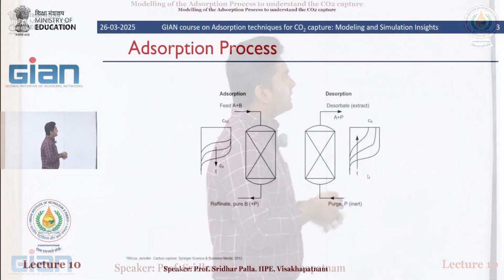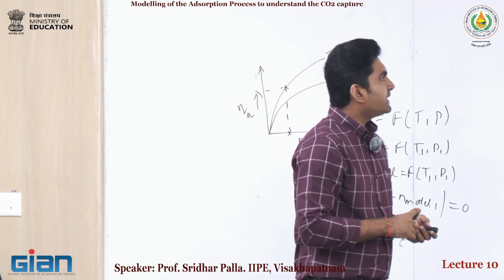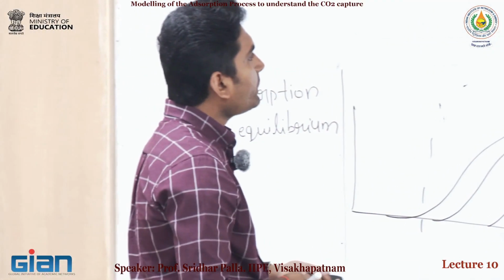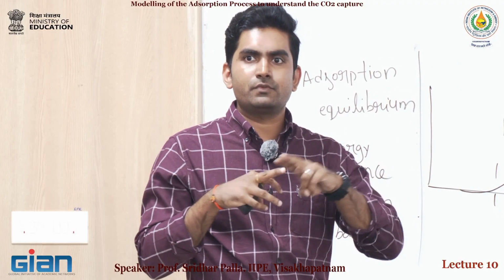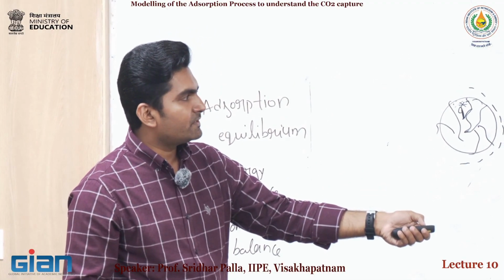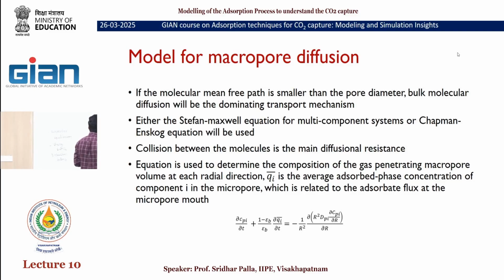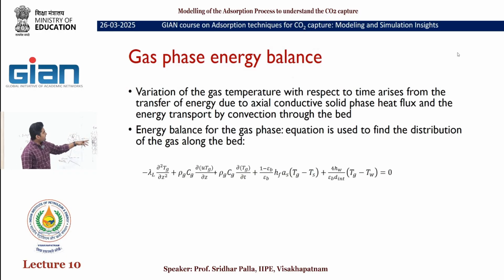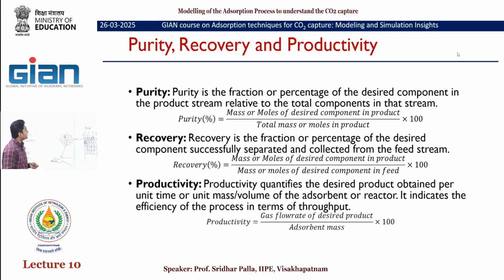10. L10 - Modelling of the adsorption process to understand the CO2 capture